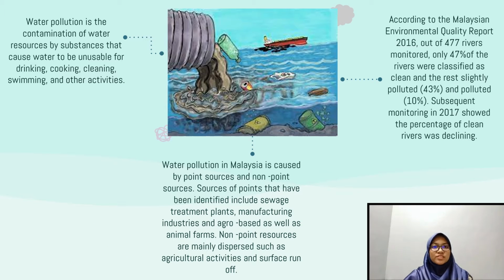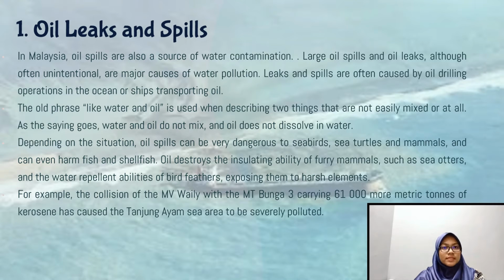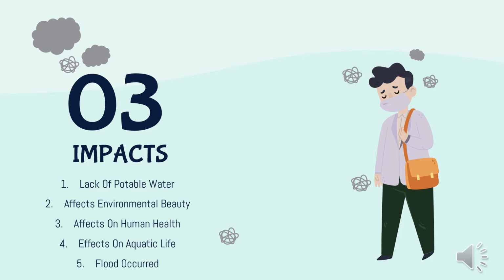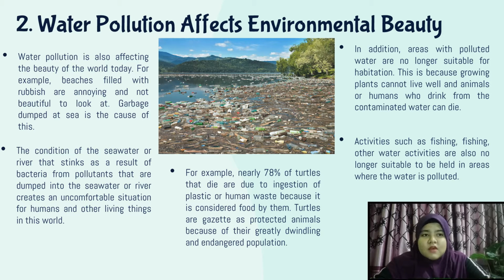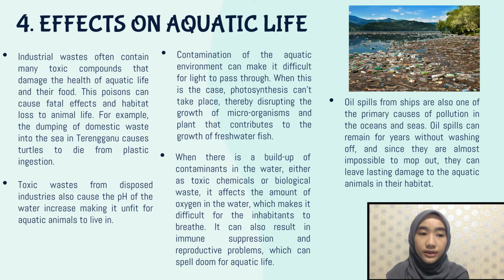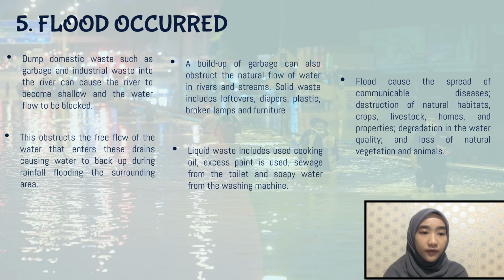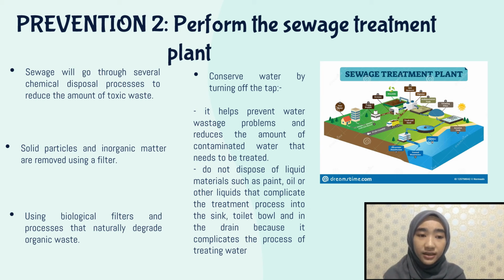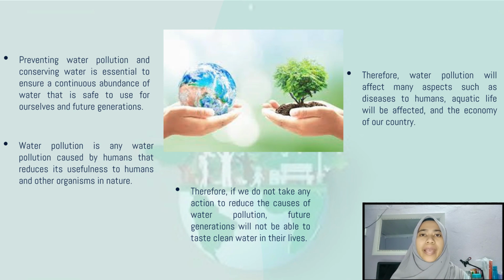BEEE 3073 Group Assignment -Group 3 (Water Pollution)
Water Pollution in Malaysia
Members name and number matric:
1) Aina Safura binti Razali (265076)
2) Nik Syamimi Zulaikha binti Shamsu (262189)
3) Nurul Huda binti Sharif (265551)
4) Nor Suwaibah binti Ahmad Sauti (262640)